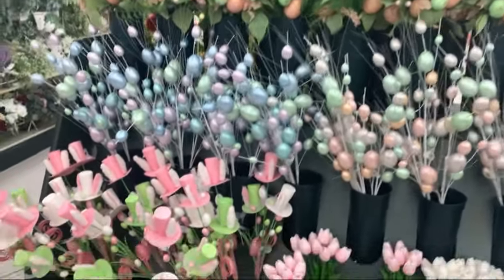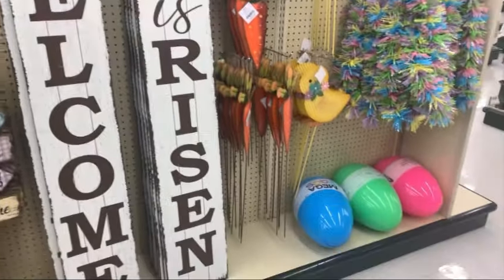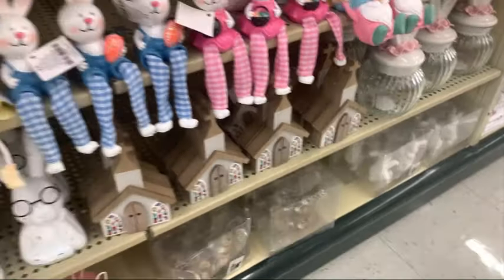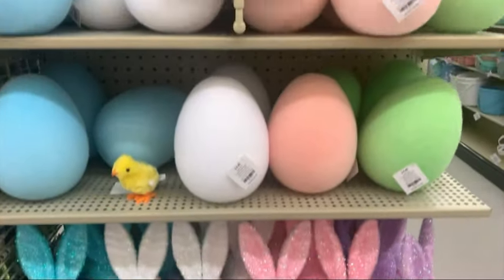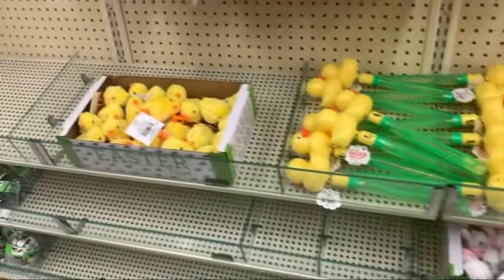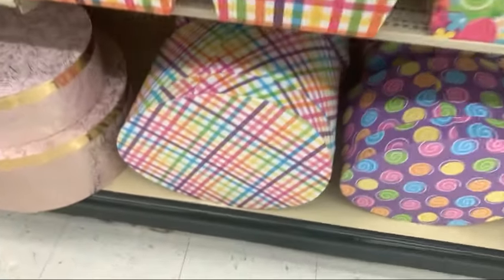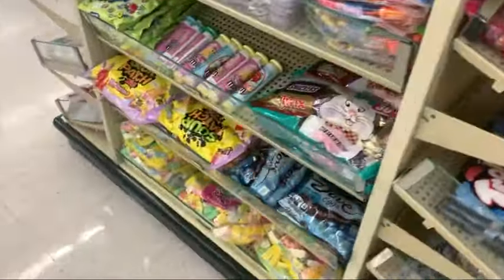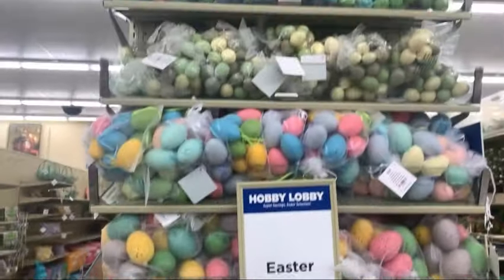Hobby Lobby Easter 2024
A look at Hobby Lobby Easter stuff!